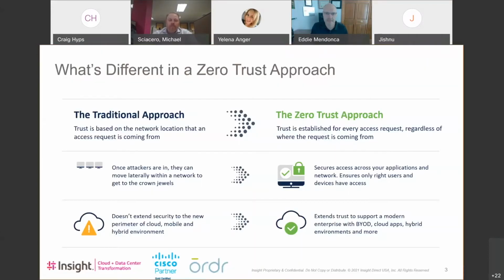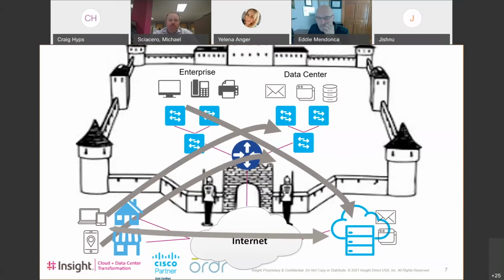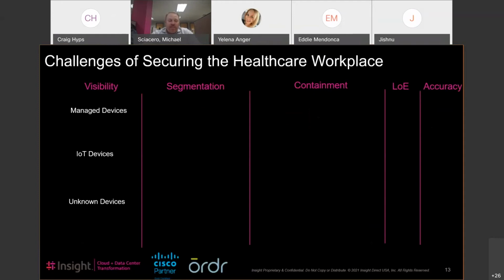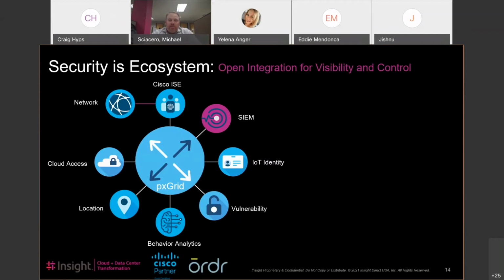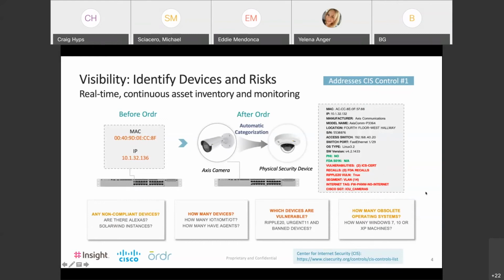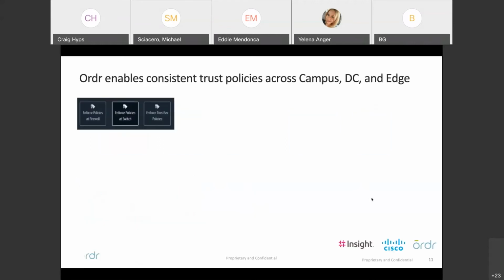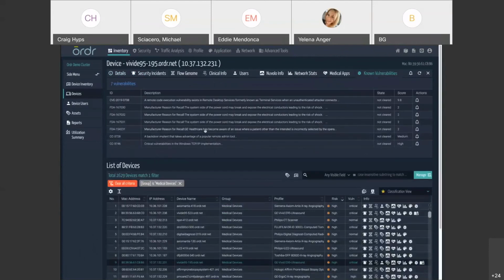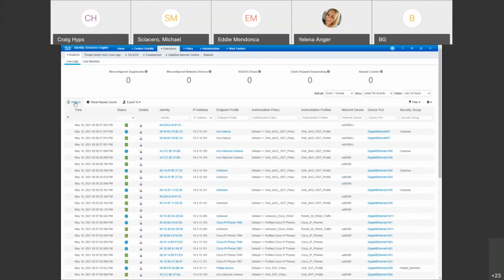Journey to Zero Trust in Healthcare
The increasing frequency and sophistication of cyberattacks has caused healthcare IT leaders to reevaluate the effectiveness of traditional security strategies and consider the benefits of deploying Zero Trust solutions. In this webinar recording, Insight Cloud + Data Center Transformation (CDCT) experts Michael Sciacero, Eddie Mendonca, and Craig Hyps examine some of the challenges of securing the healthcare workplace and how Zero Trust can help address these issues to secure the entire ecosystem.